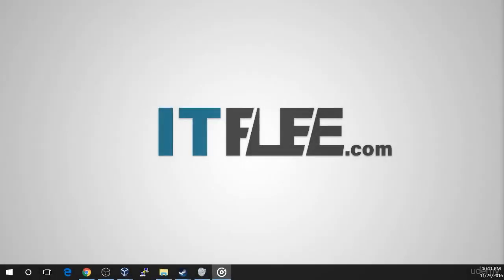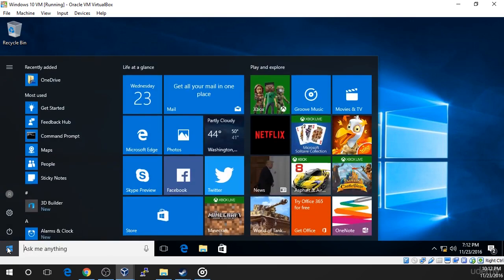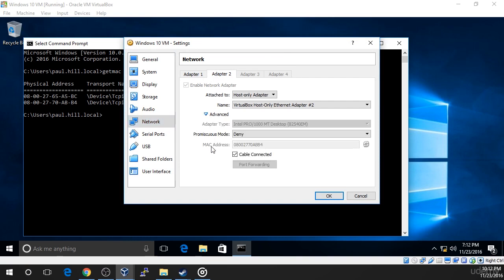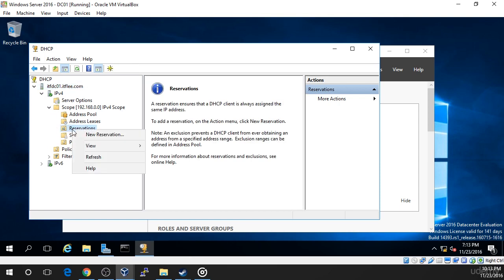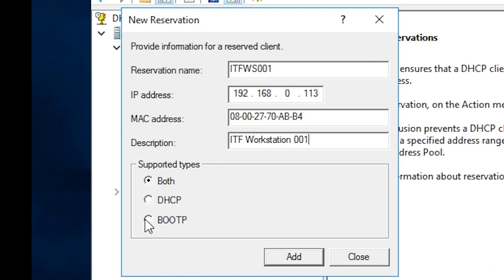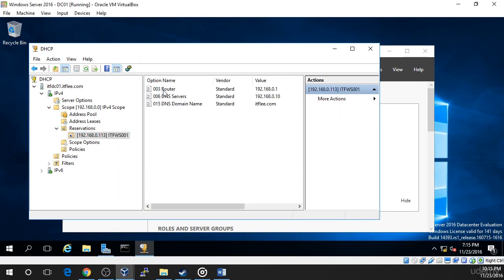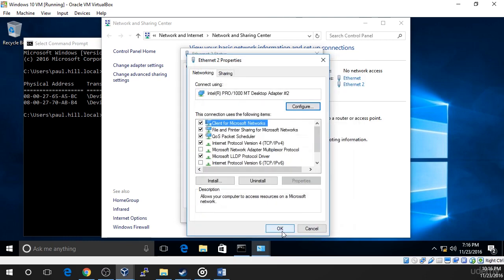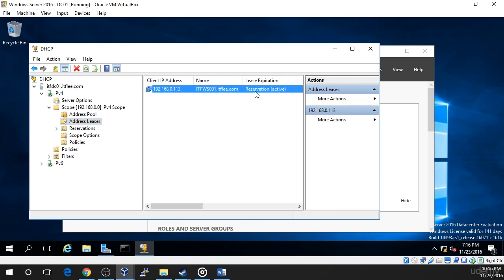19 DHCP Reservations